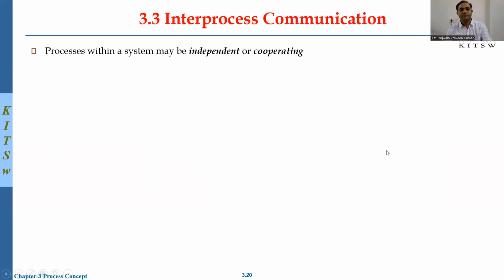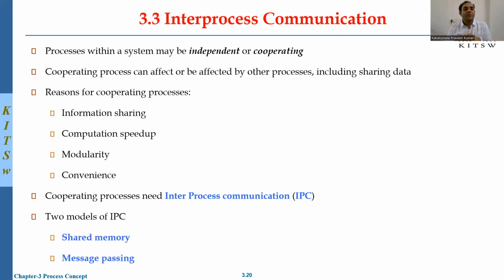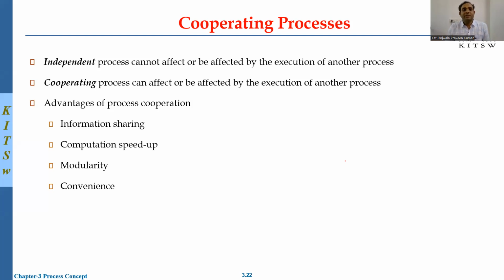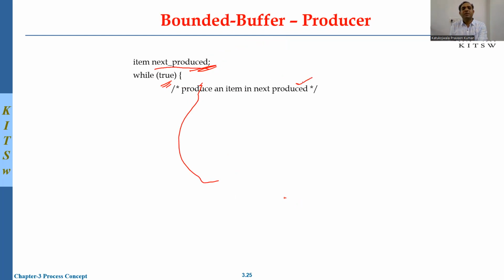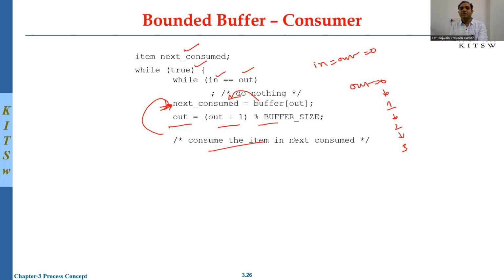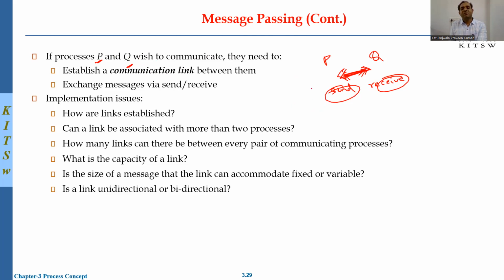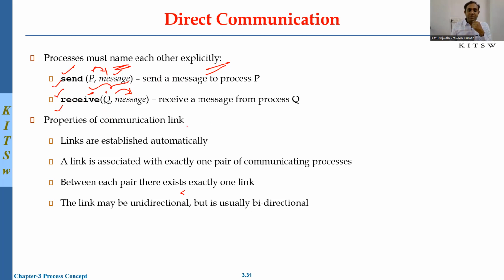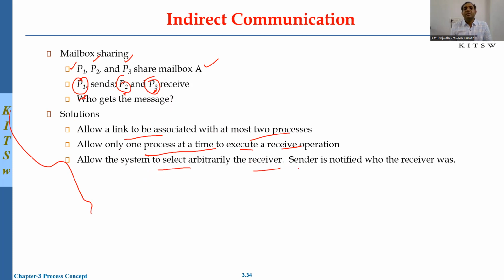CDT-Inter Process Communication